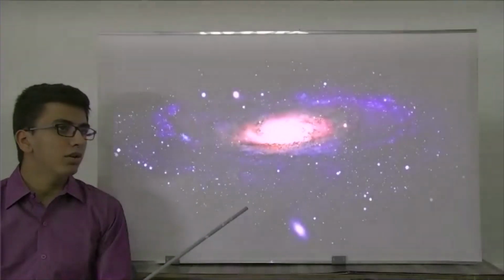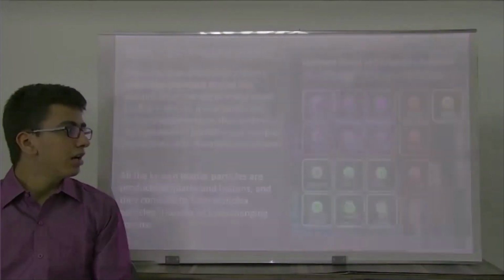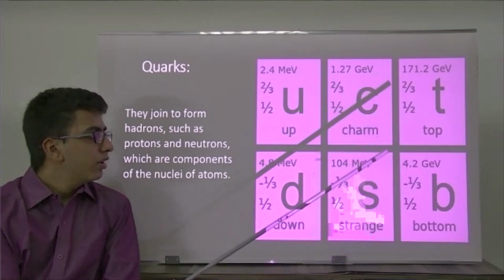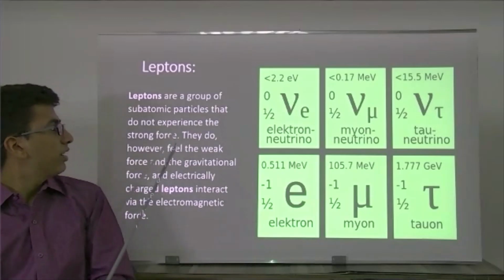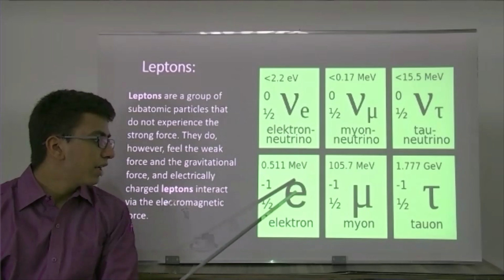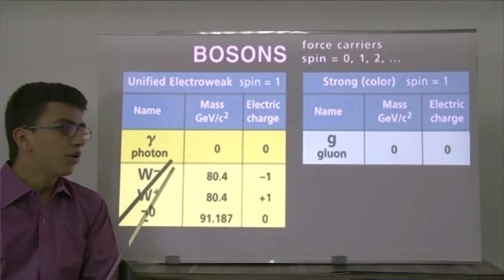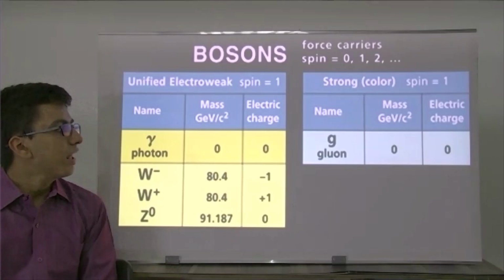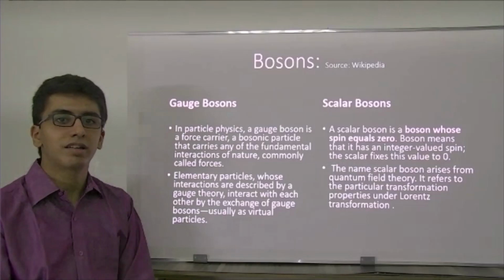Standard Model Basics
This video is an introduction to the standard model, it introduces the idea of the standard model and what it comprises of: Quarks, Leptons and Bosons.